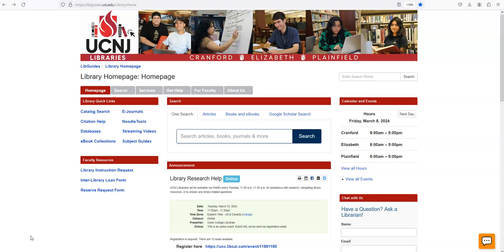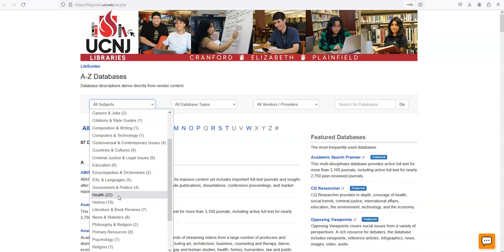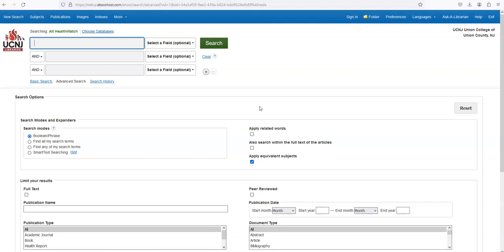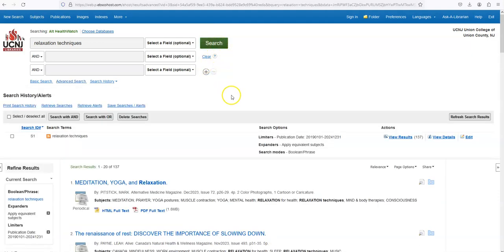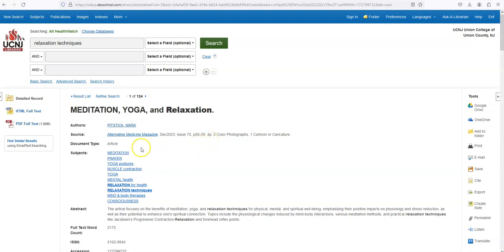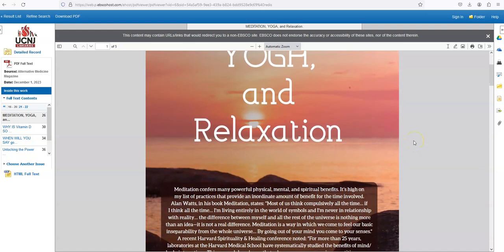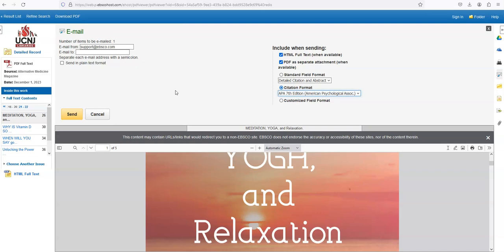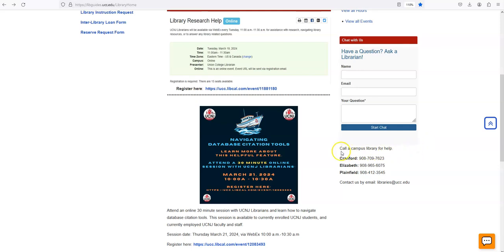Finding General Health Articles